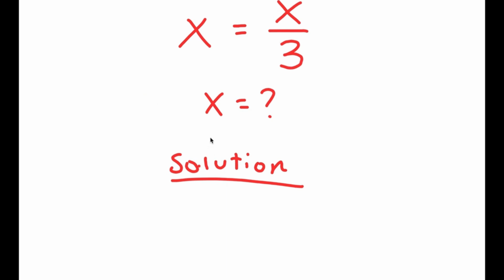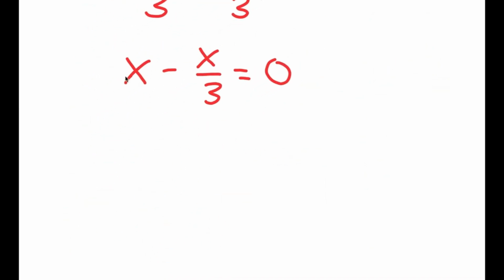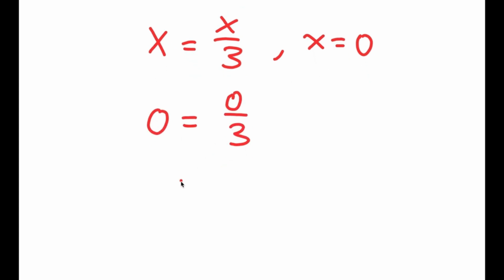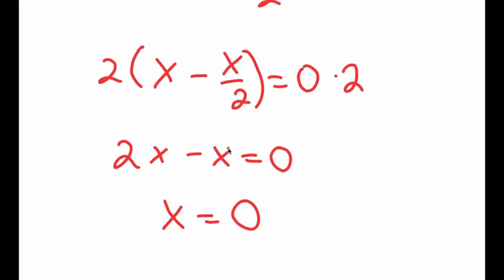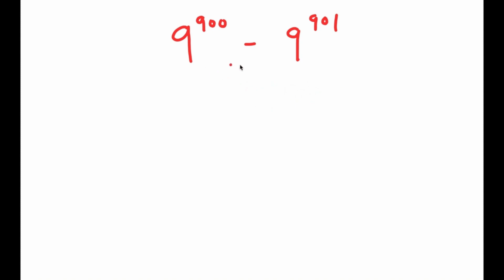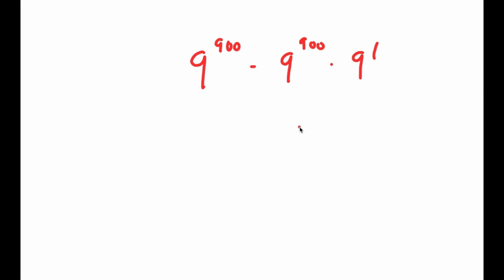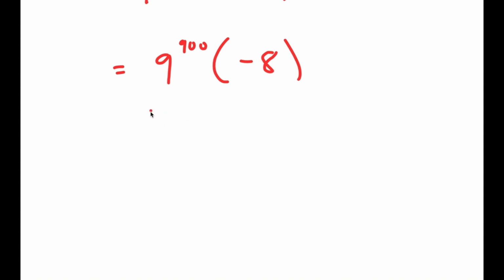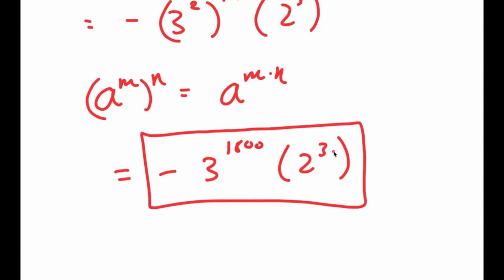A Simple Problem Thats Not So Simple | A Challenging Exponential Problem